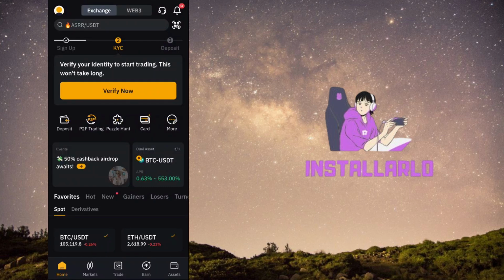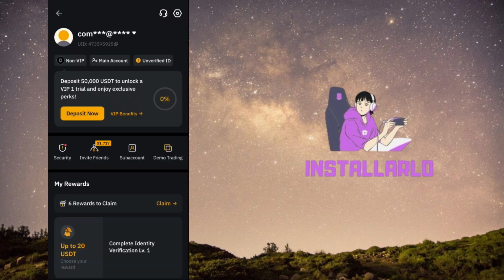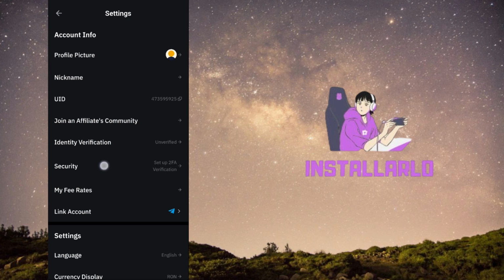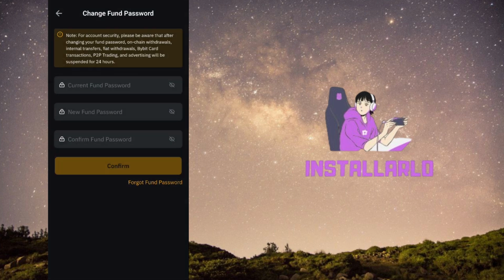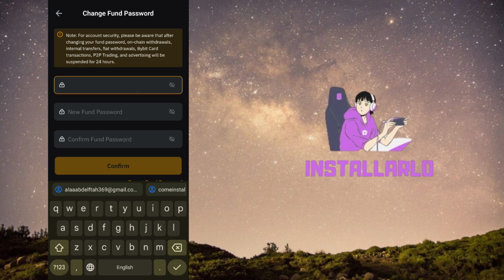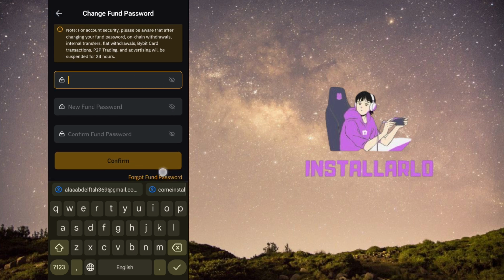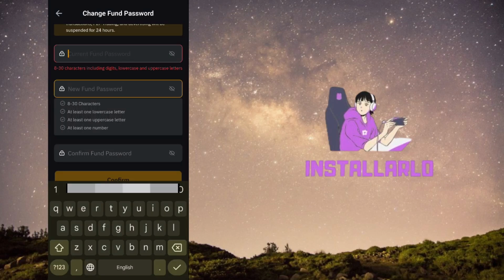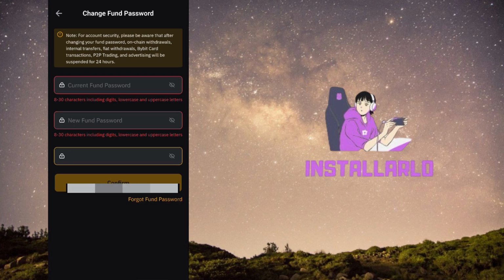How to Change Fund Password on Bybit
In this video tutorial, you'll learn how to change your Fund Password on Bybit quickly and securely. Whether you're updating your payment credentials for better security or simply resetting an old password, this step-by-step guide walks you through the entire process using the Bybit mobile app. From accessing your account settings to confirming your new Fund Password with biometric verification, we cover everything you need to know to protect your funds and ensure a smooth trading experience. Make sure to follow along if you're serious about safeguarding your crypto assets on Bybit.